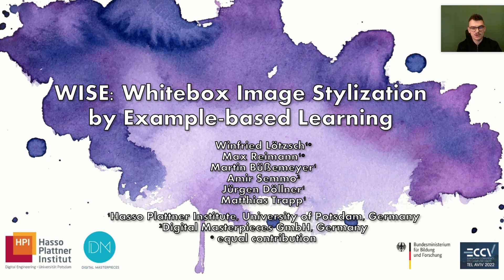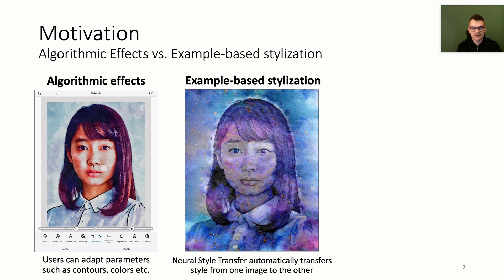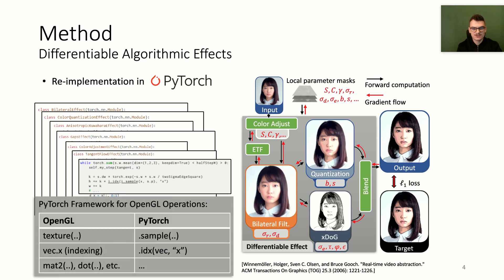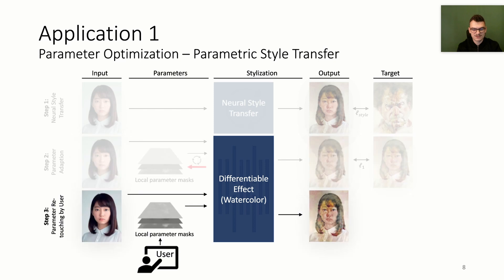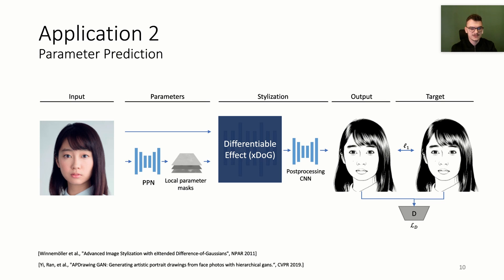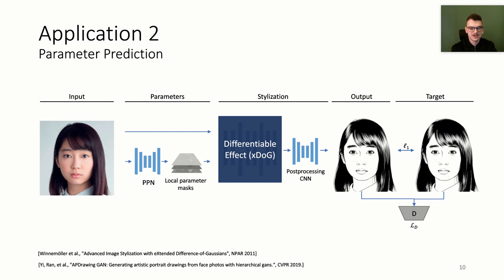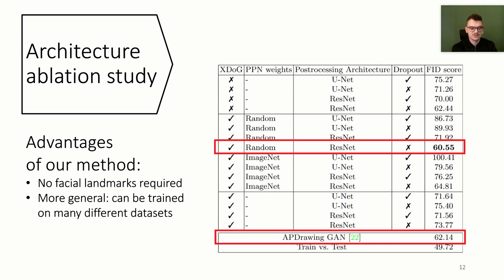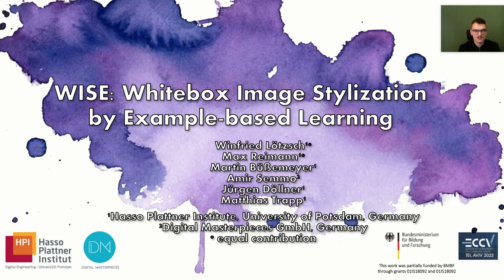WISE: Whitebox Image Stylization by Example-based Learning (ECCV 2022 Talk)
Image-based artistic rendering can synthesize a variety of expressive styles using algorithmic image filtering. In contrast to deep learning-based methods, these heuristics-based filtering techniques can operate on high-resolution images, are interpretable, and can be parameterized according to various design aspects. However, adapting or extending these techniques to produce new styles is often a tedious and error-prone task that requires expert knowledge. We propose a new paradigm to alleviate this problem: implementing algorithmic image filtering techniques as differentiable operations that can learn parametrizations aligned to certain reference styles. To this end, we present WISE, an example-based image-processing system that can handle a multitude of stylization techniques, such as watercolor, oil or cartoon stylization, within a common framework. By training parameter prediction networks for global and local filter parameterizations, we can simultaneously adapt effects to reference styles and image content, e.g., to enhance facial features. Our method can be optimized in a style-transfer framework or learned in a generative-adversarial setting for image-to-image translation. We demonstrate that jointly training an XDoG filter and a CNN for postprocessing can achieve comparable results to a state-of-the-art GAN-based method.